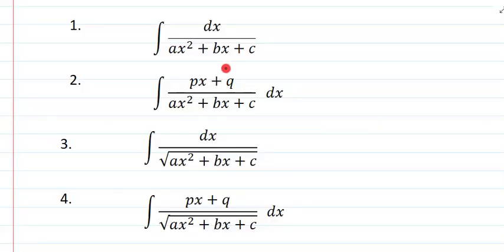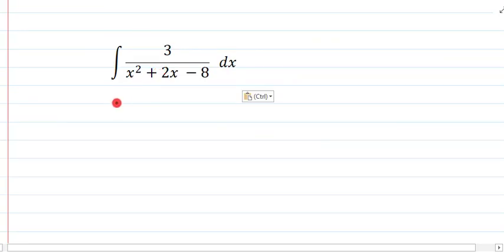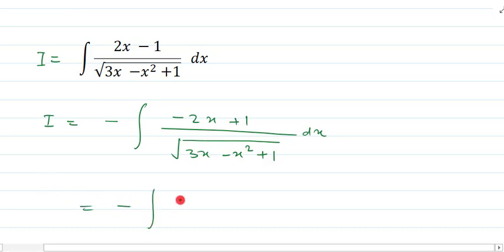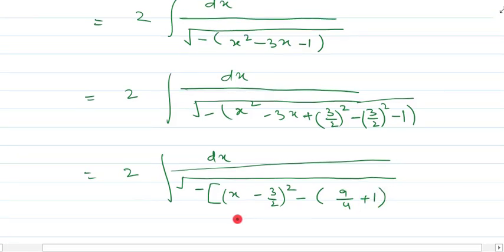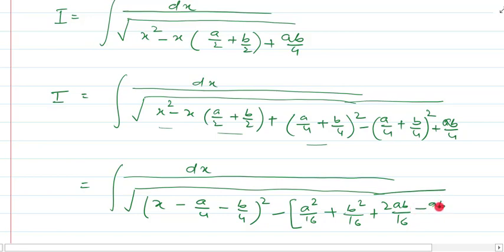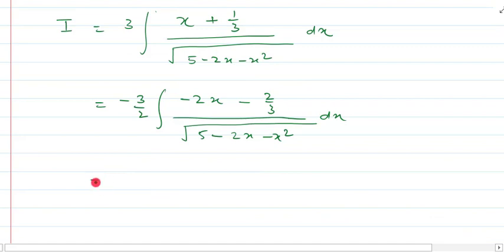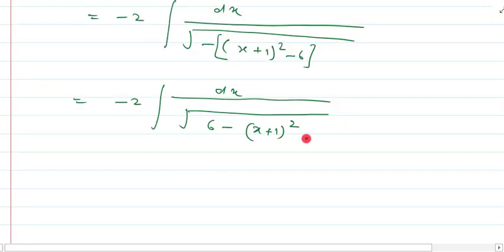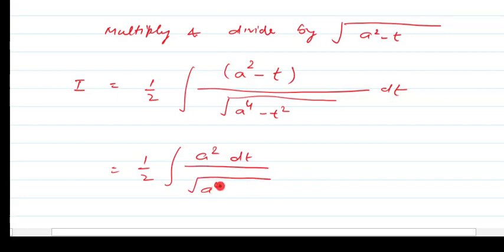Indefinite Integration | Part - 4 | Integration of some Particular Functions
The topic explained in this video is generally carrying long answer questions (4 or 6 marks) in Board exams.